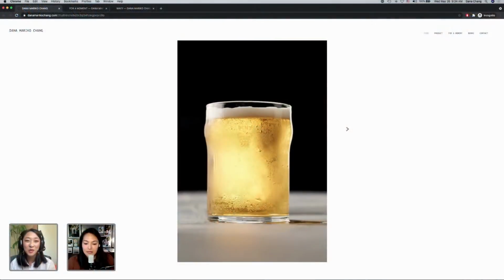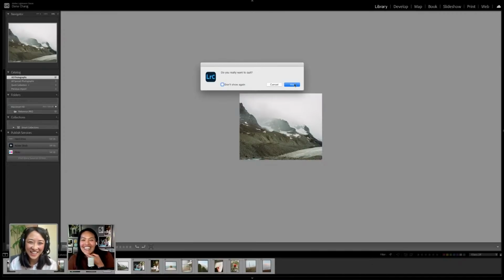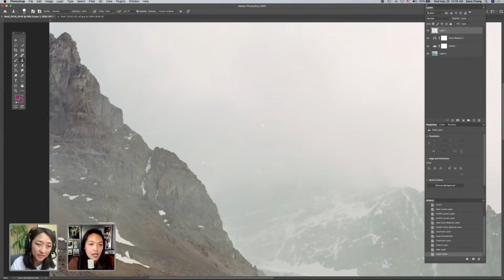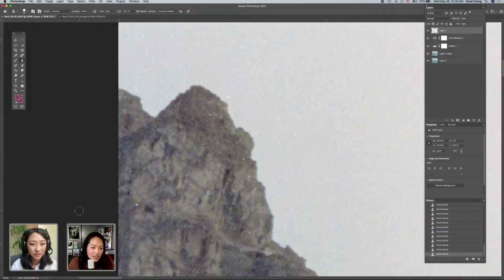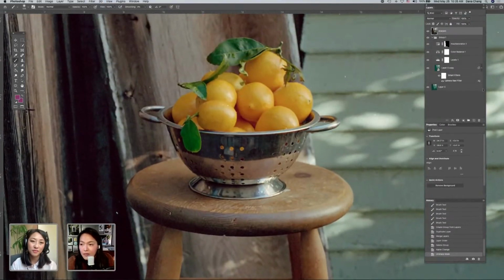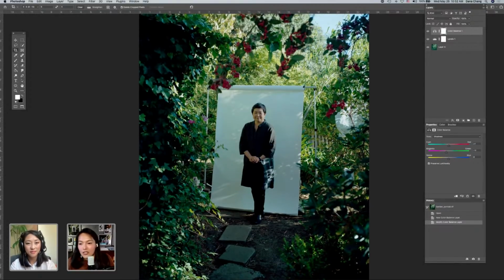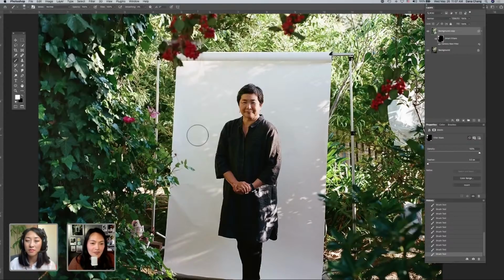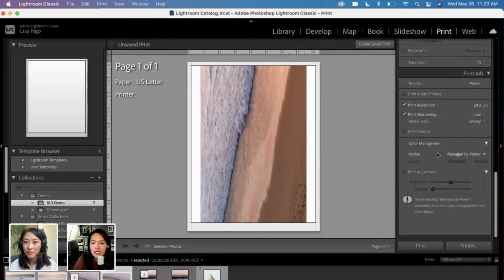Editing and Printing Lifestyle Photography with Dana Mariko Chang - 1 of 2 | Adobe Creative Cloud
Learn to edit and print your photos with photographer and designer Dana Mariko Chang on Adobe Live! On day 1, she’ll take you through her full Photoshop editing process as she focuses on color balancing, clone stamping, and refinement. Stick around to explore her studio on day 2 –where she’ll share how she prepares and fine-tunes her images before printing!

Guest Dana Mariko Chang is a photographer and designer based in Oakland, CA

Host Lisa Ngo is a Product Manager at Adobe.

Chapters
00:00 Start
4:15 Intro to Dana’s Work
11:20 Intro to Today’s Project
13:10 Dana’s Favorite Cameras
16:35 Recommendations for a Beginner Film Camera
20:00 Talking About Sizing of Low Res vs High Res Scans
22:45 Editing Levels in Photoshop
24:10 Editing Color Balance
29:21 Editing Out Dust with Noise Filter
35:18 Using Stamp Tool to Edit Dust
40:40 Using Content Aware Fill to Erase People from an Image
44:10 Using Curves to Edit Color Balance
47:43 More Editing Dust with Clone Stamp Tool
57:28 Editing Color Balance on a New Photo
59:27 Editing in Camera RAW
1:03:35 What Does “Merging Layers” Mean?
1:06:50 What is a Mask?
1:10:32 How to Remove Banding
1:13:40 Editing a Photo from a Negative
1:16:20 Photoshop vs Lightroom for Photo Editing
1:22:05 Editing Color Balance on a New Photo
1:23:30 Editing Out Dust with Stamp Tool
1:30:34 Lightening Shadows in Camera RAW
1:36:17 Recommended Resolution for Printing
1:38:50 Using Content Aware Fill to Edit the Photo Background
1:51:48 Showing Print Module for Lightroom